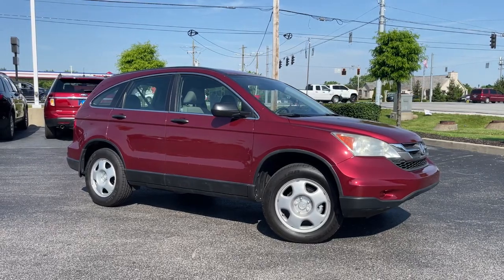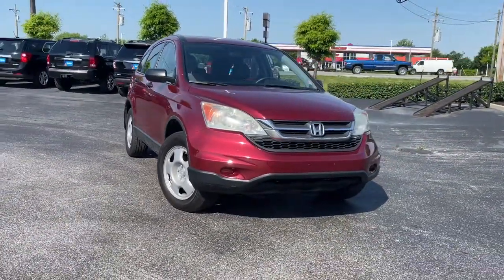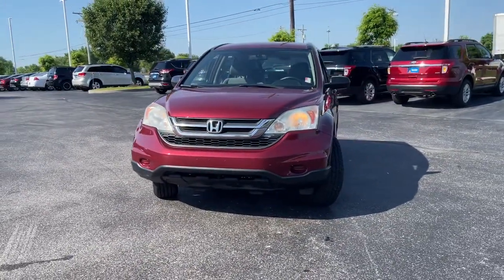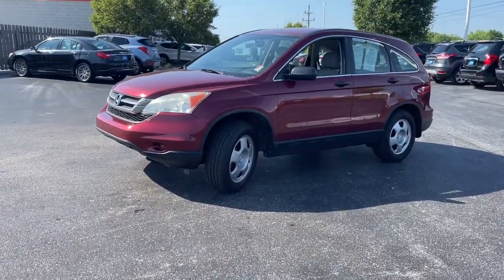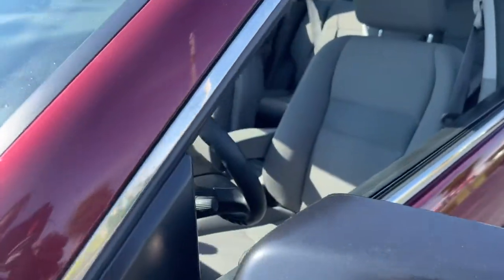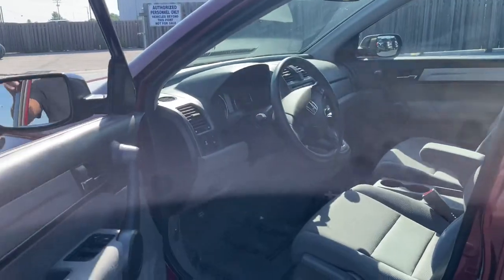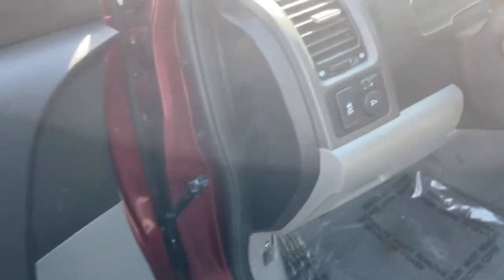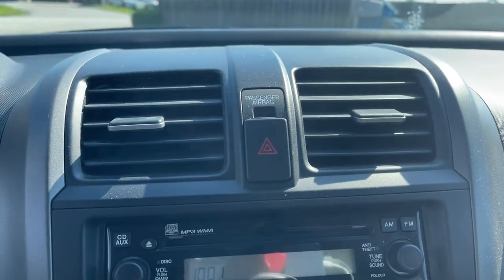2011 Honda CR-V Indianapolis, Beech Grove, Greenfield, Irvington, Lawrence, IN AFP951C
Red Used 2011 Honda CR-V available in Greenwood, Indiana at Byrider Greenwood. Servicing the Indianapolis, Beech Grove, Greenfield, Irvington, Lawrence, IN area.

Byrider Greenwood
1703 US 31 S